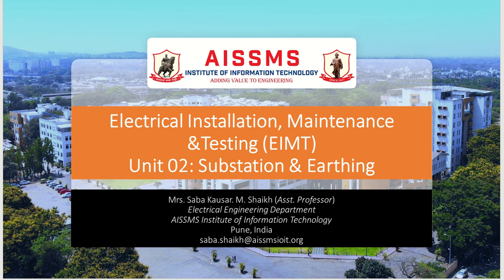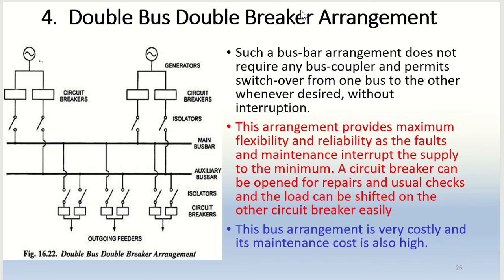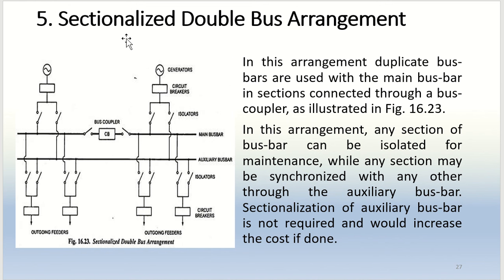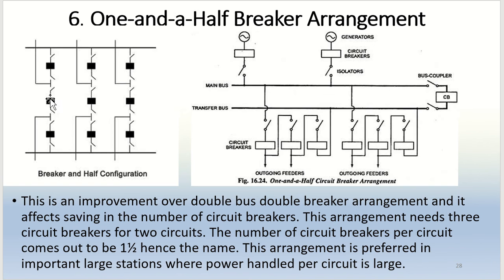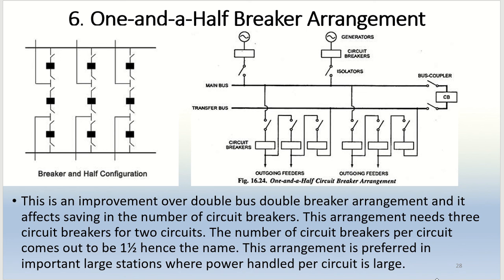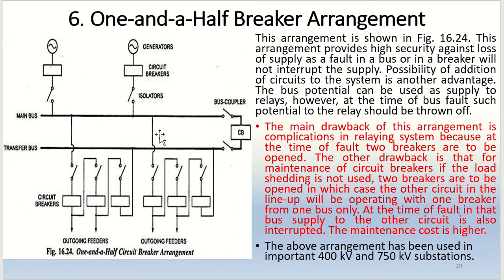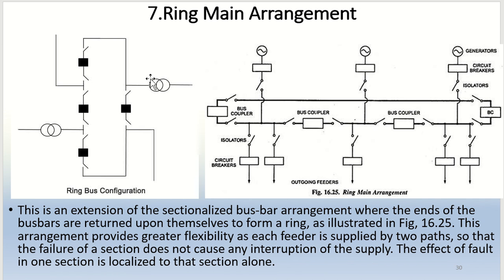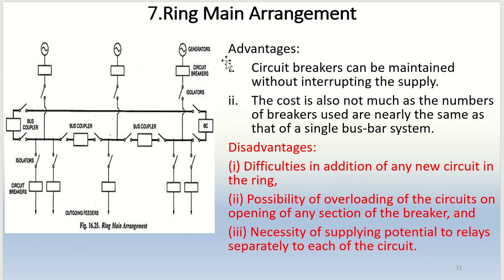Busbar arrangement part 2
Video By : Prof. S. M. Shaikh
Class - TE Electrical
Subject- Electrical Installation Maintenance and Testing (EIMT)
Topic- Busbar Arrangements in a Substation-Part 2
This video is prepared and presented by Mrs.S.M.Shaikh for the subject EIMT for third year electrical engineering students and covers the topic Busbar Arrangements in a Substation-Part 2